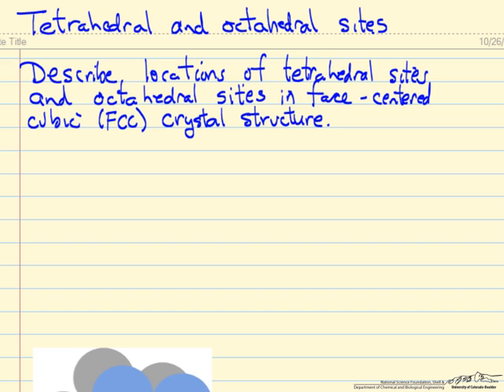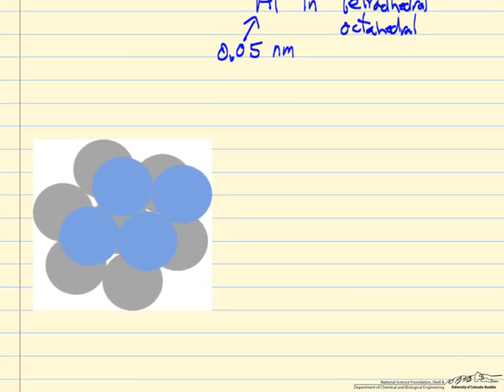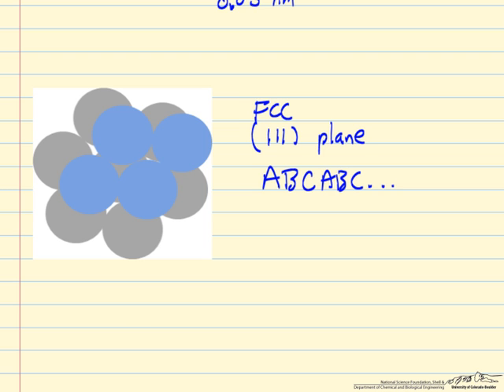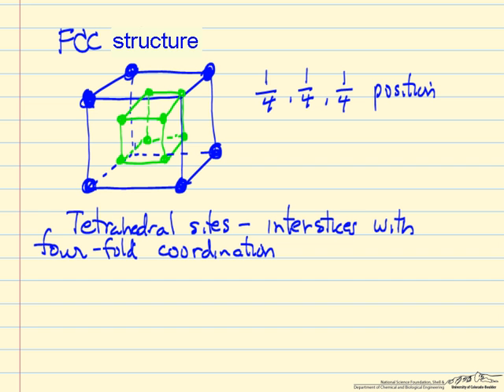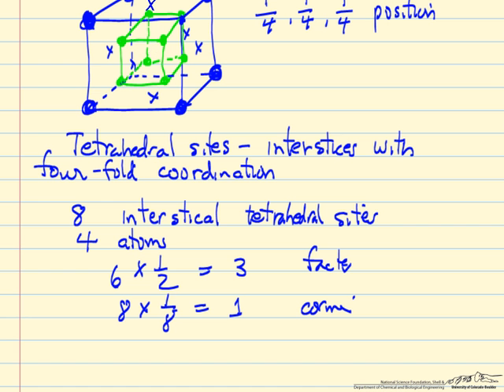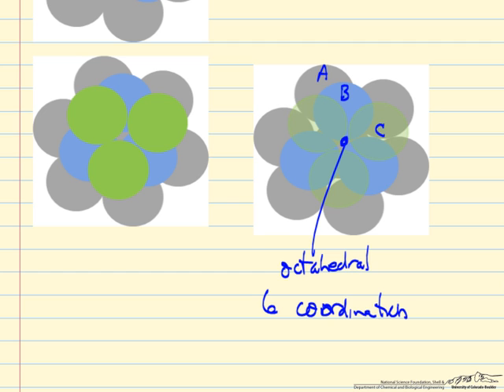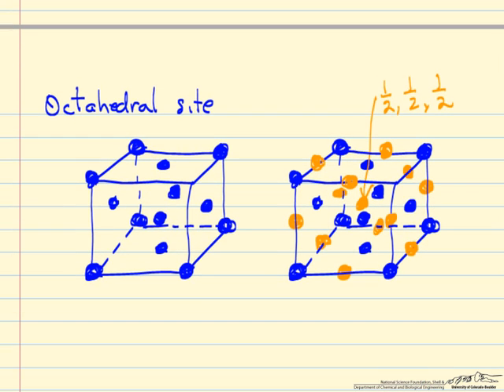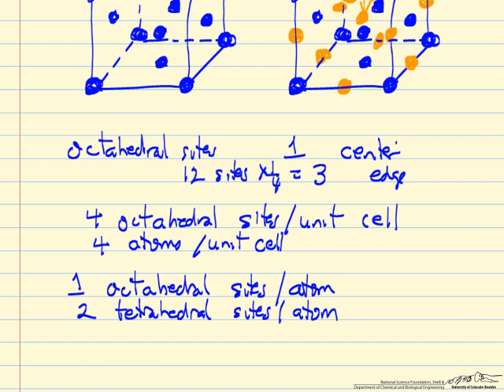Tetrahedral and Octahedral Sites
Describe the locations of tetrahedral and octahedral sites in a face-centered cubic (FCC) crystal structure. Made by faculty at the University of Colorado Boulder Department of Chemical and Biological Engineering. Reviewed by faculty from other academic institutions.